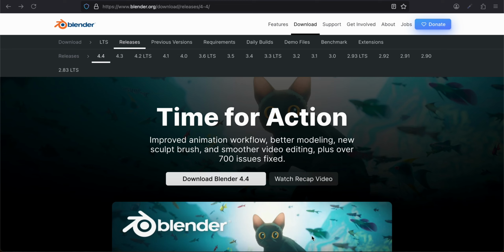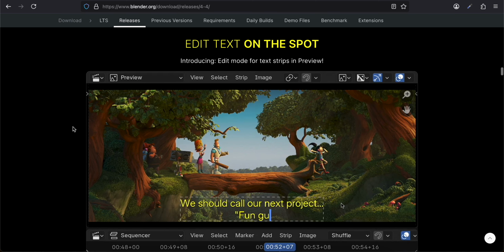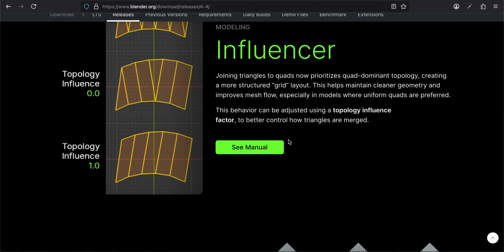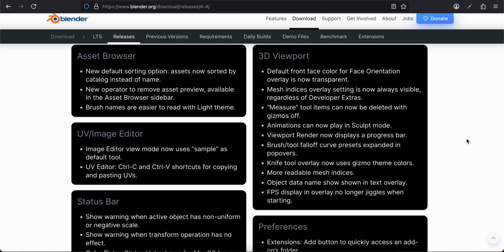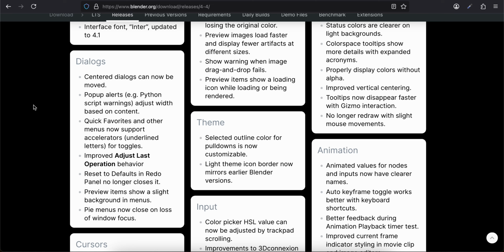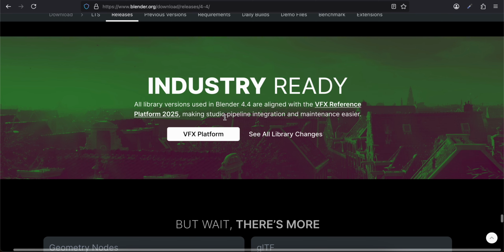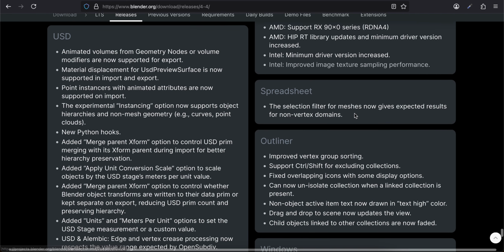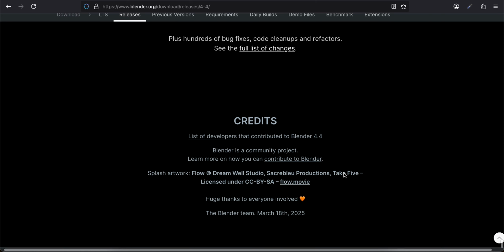Blender 4.4 Released